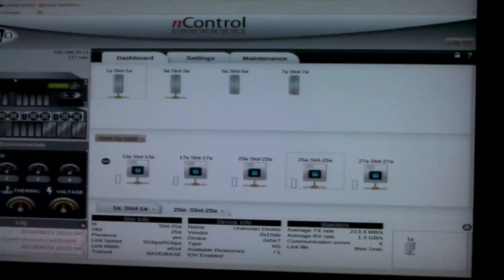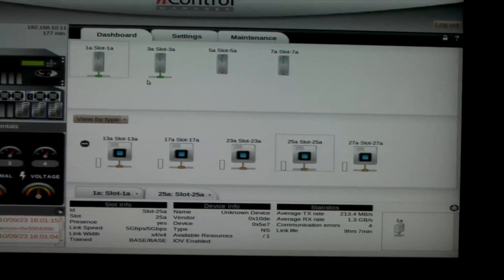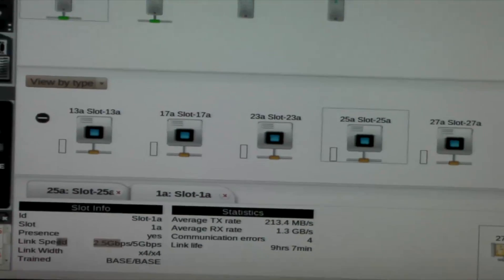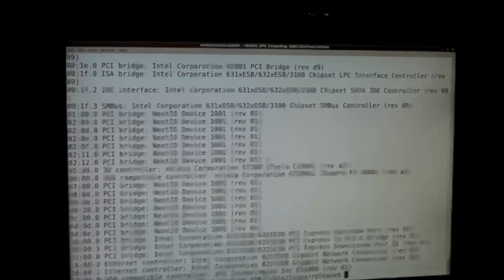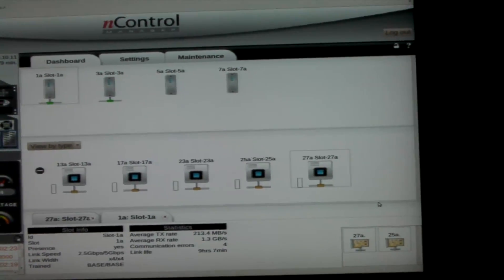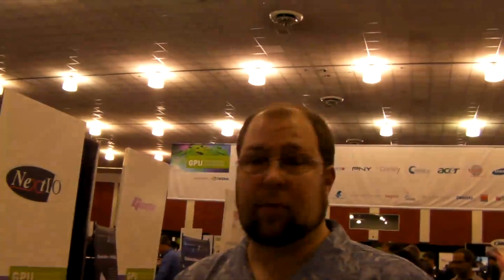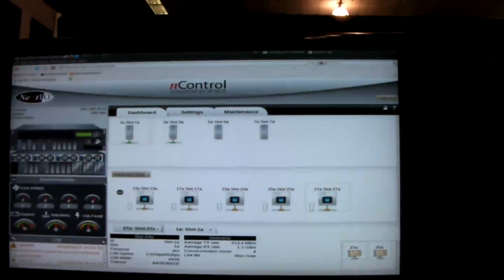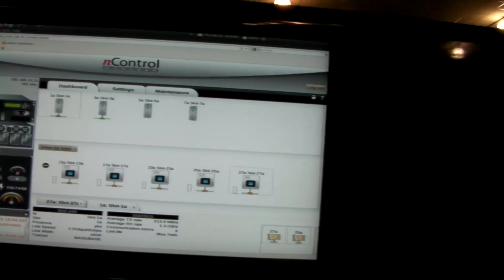2010 GPU Conf - NextI/O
NextI/O has detached I/O from the server with their innovative product
line. This allows many servers to share components like GPU cards, SSDs
and other I/O devices. Kyle Geisler gives us a tour of the product and
the concepts behind it.